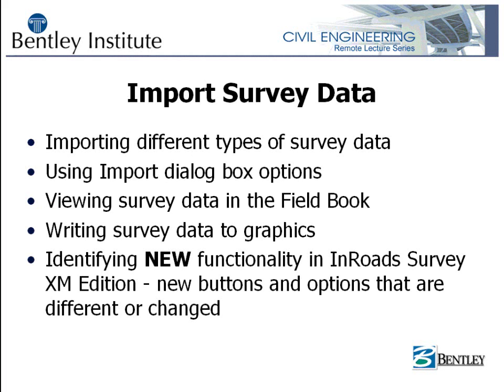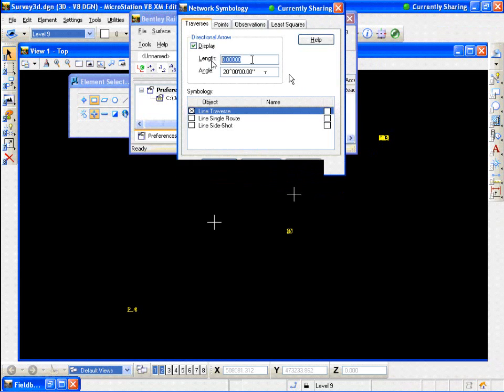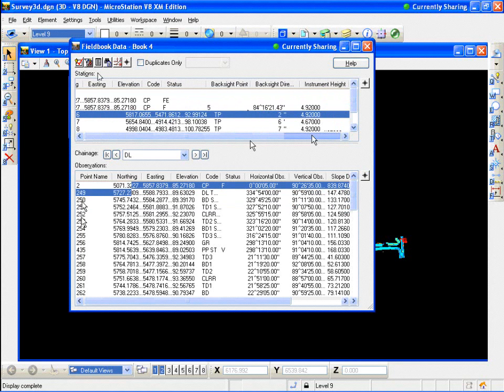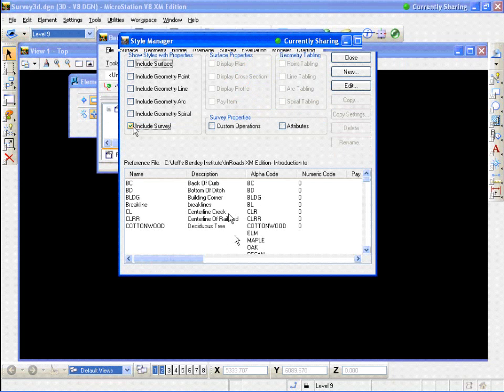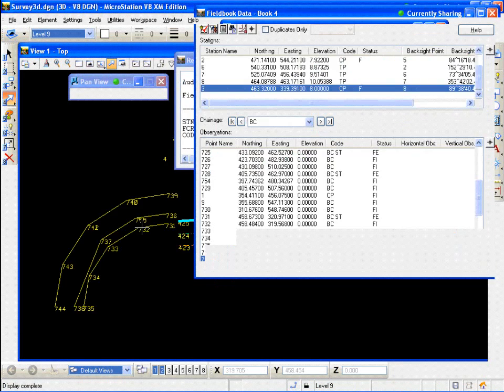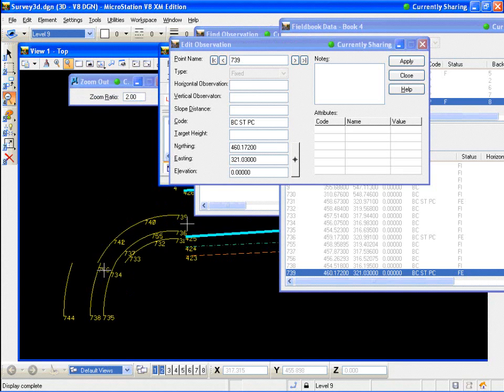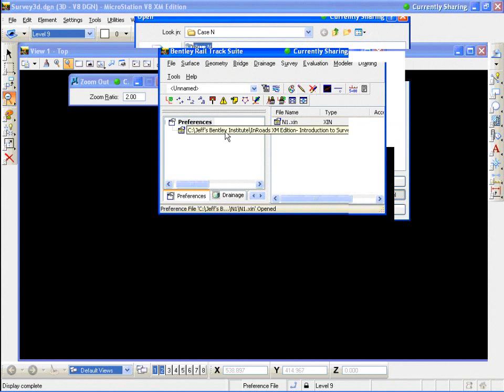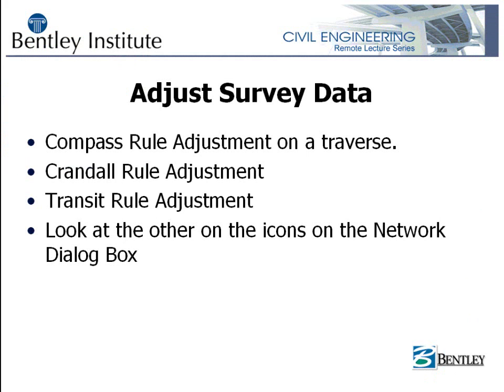InRoads - Introduction to Survey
This video will demonstrate the basics of the Survey tools and functionality.  It wll go through importing survey information as well as setting up the Style Manager and codes.  It will also demonstrate basic edits to the survey fieldbook before it is committed to surfaces or geometry.